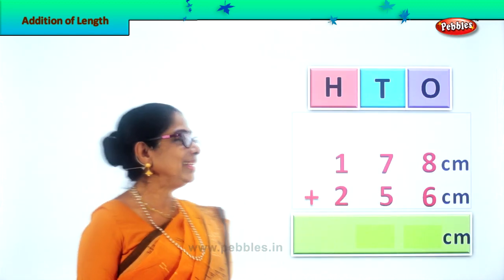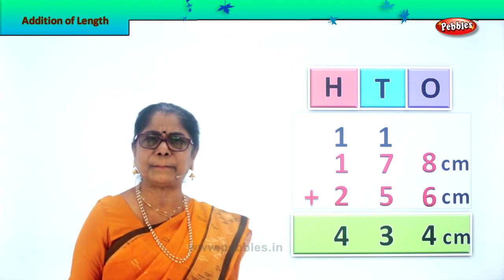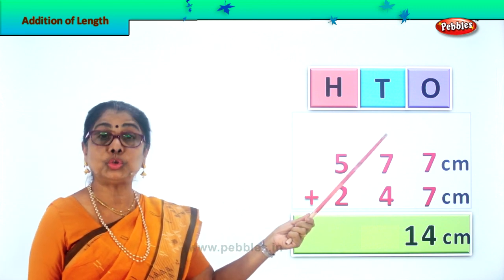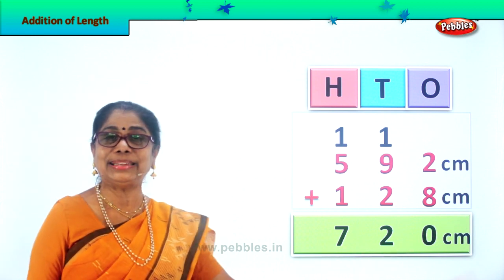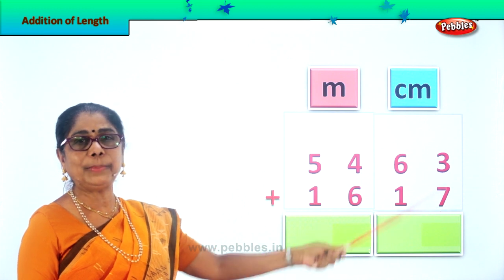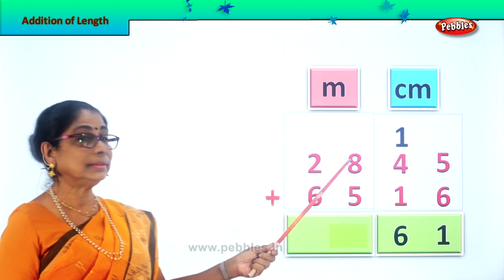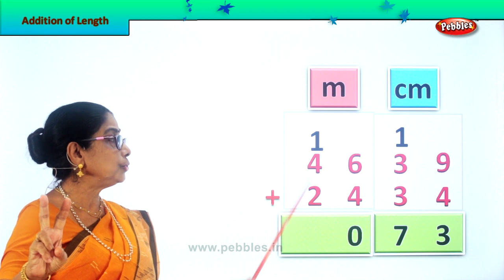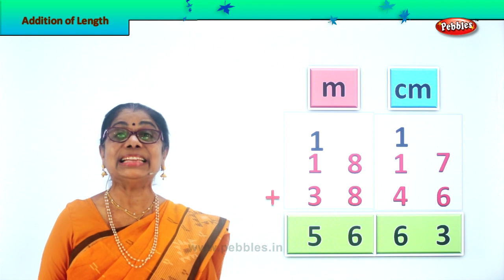2nd Std Maths | Addition of Length | Mathematics Class -2 | Maths Part-227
2nd Std Maths | Addition of Length | Mathematics Class -2 | Maths Part-227